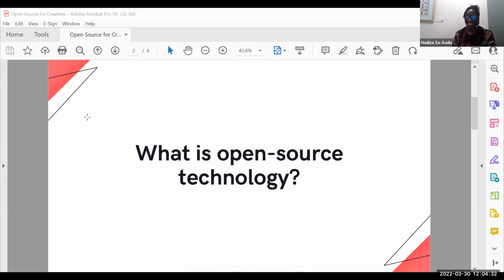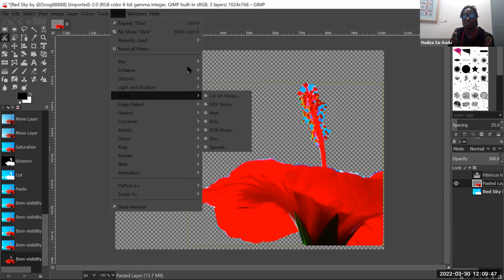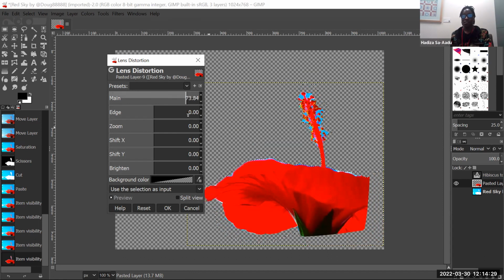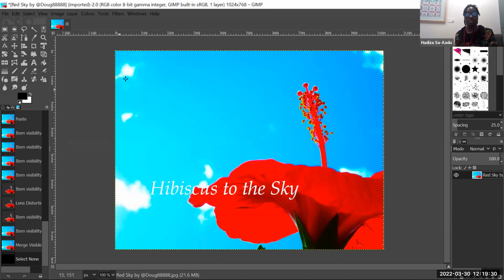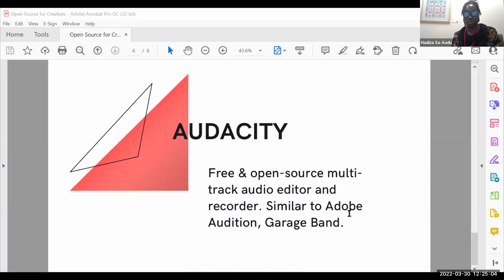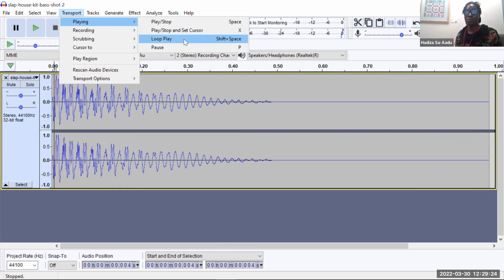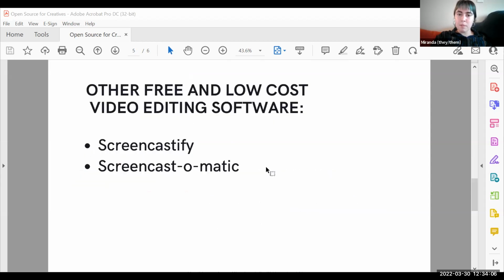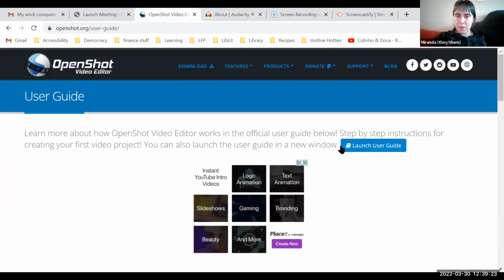Open Source for Creatives Part 2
What is open-source software and how can artists and creatives use it?
This educational session covers free, open-source software for artists, creatives, and more. Learn more about Gimp, an open-source image editing software, and Inkscape, an open-source vector-based graphics program. In part 2 of Open Source for Creatives, we dive deeper into GIMP, introduce the audio editing software Audacity as well as the video editing software Openshot.

View Part 1: Open Source for Creatives Part 2